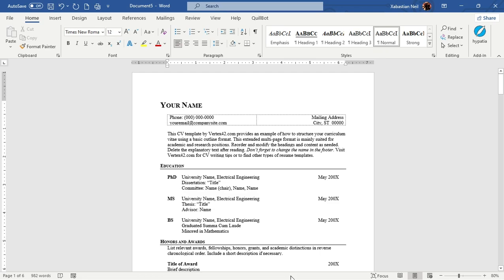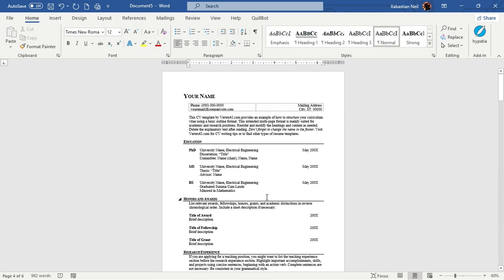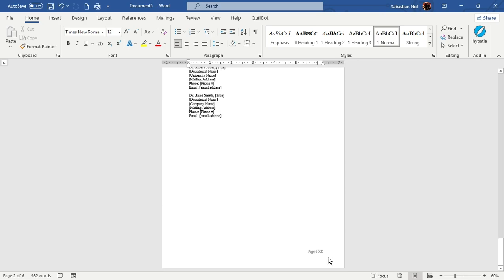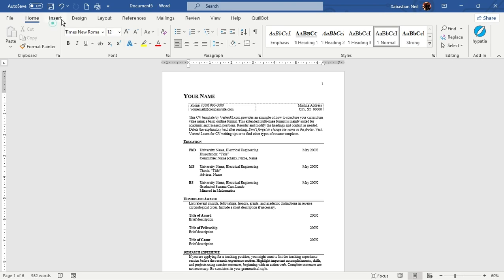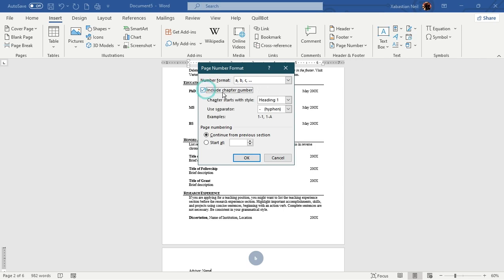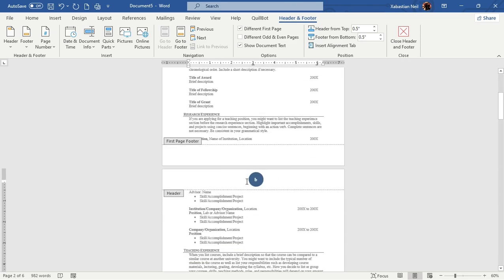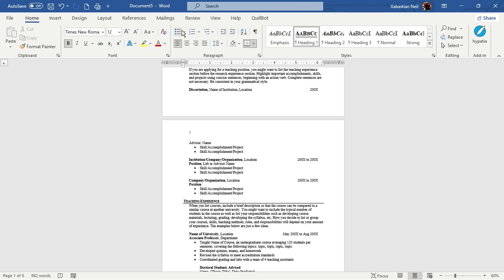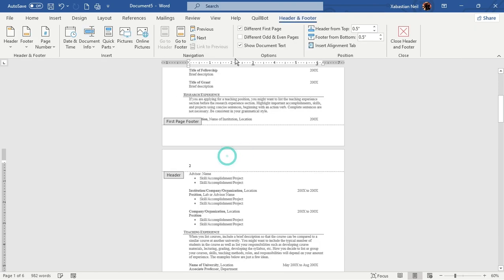How To Add Numbers In MS Word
Are you stuck adding numbers in MS Word? No more struggling with complex calculations! In this video, I'm going to show you an easy way to add numbers in Microsoft Word effortlessly. Discover a simple and efficient way to work with numbers in your documents and save time for other important tasks. Stop wasting time and learn how to add numbers quickly in MS Word now!